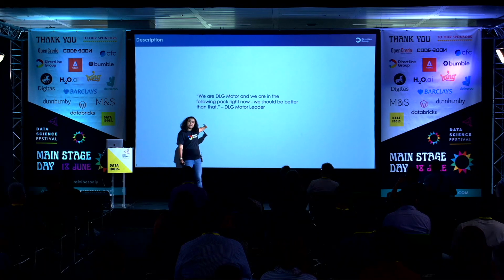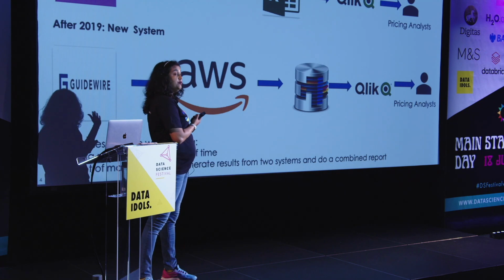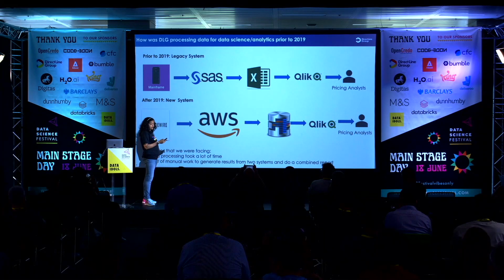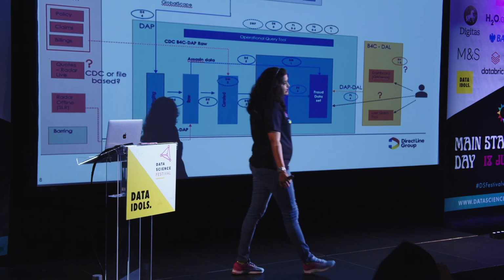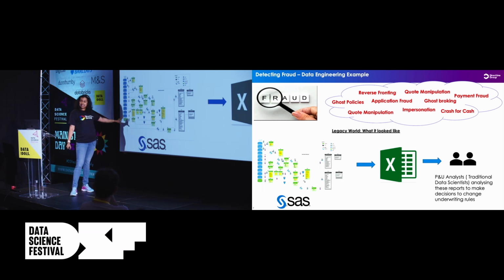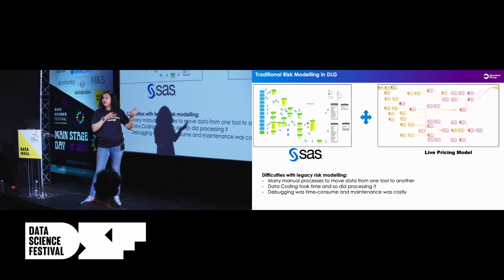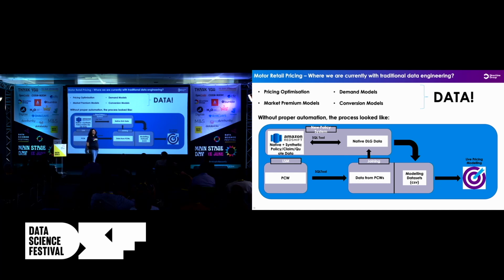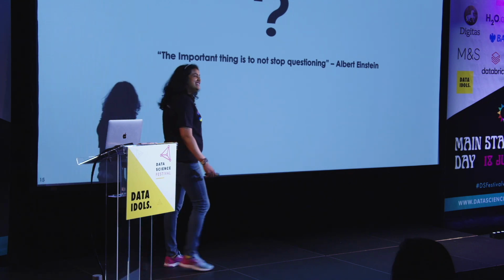Merging Cloud Native and Legacy Data Source Using Spark - Data Science Festival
Title: Merging Cloud Native and Legacy Data Source Using Spark
Speaker: Rama Karmokar (Direct Line Group)
Abstract: Part of Direct Line Group’s cloud transition was to build a centralised data analytics platform to cater analytical and data science use cases. This platform needed to combine more than 35 years’ worth of data from legacy systems, as well as data originating from DLG’s new cloud-native trading platform in a single location. Doing so required the ingestion and merger of various kinds of data and source types, ranging from flat files, databases, multiple legacy SAS platforms to cloud-native data types and API sources. All this data then needed to be transformed, shaped and modelled into a format that made it intelligible and queryable for consumption by our analysts and data scientists.